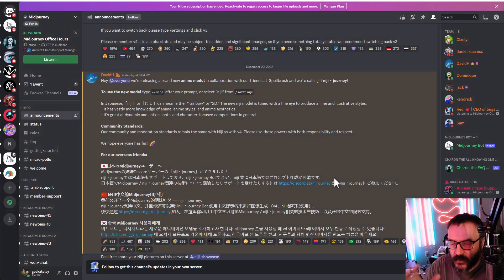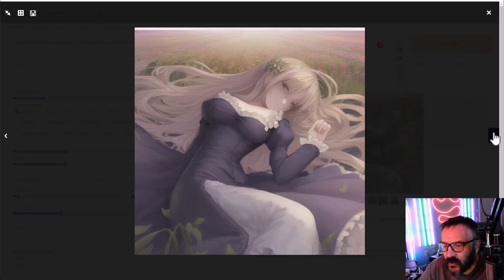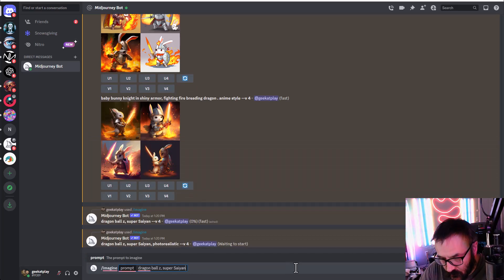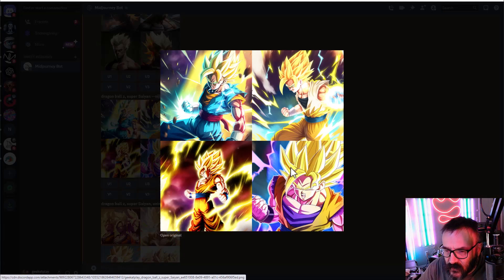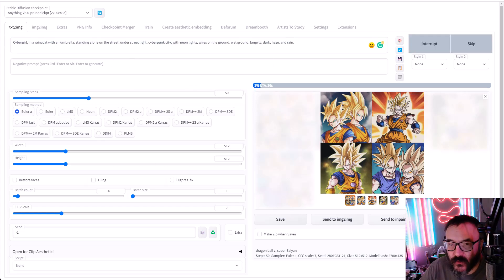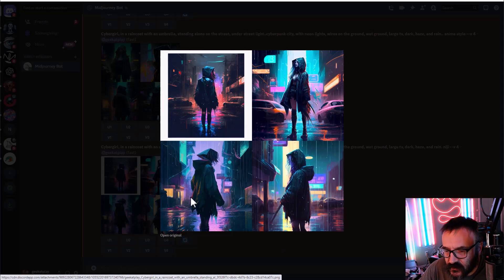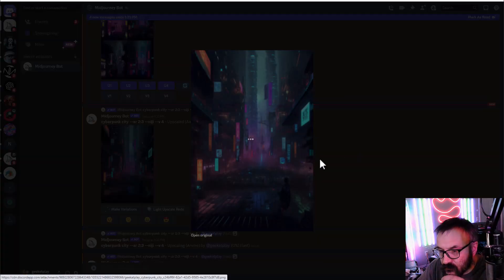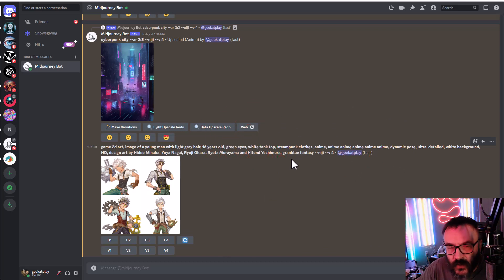WOW! MidJourney Anime Model - Is It Any Good?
MidJourney team, just release new big addition to the AI model, Anime. You can render before adding "Anime style" to the text prompt, but this is a dedicated model, and according to the MidJourney team should be great. Let's test it!
you can try as well, just add a tag --niji or set in /settings prompt.

3D Art essentials